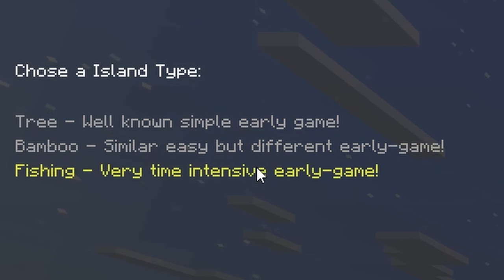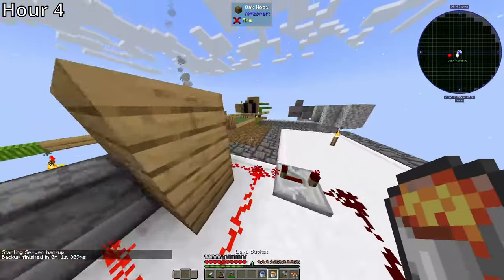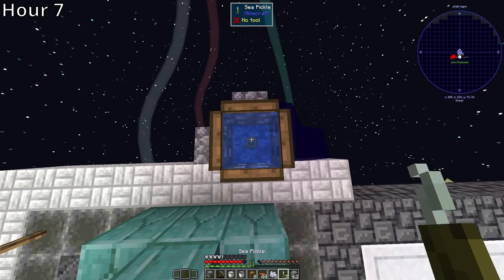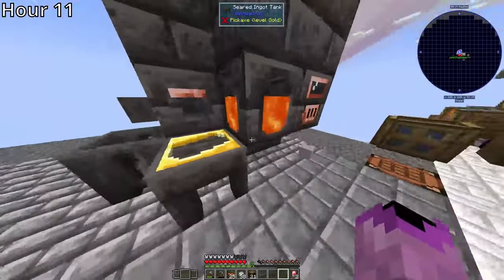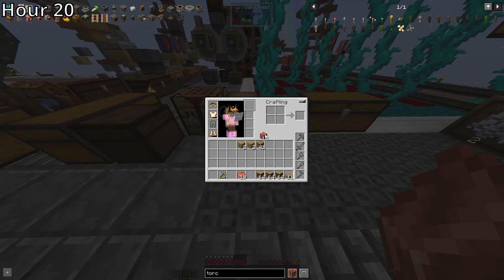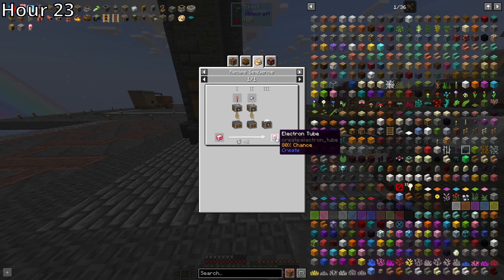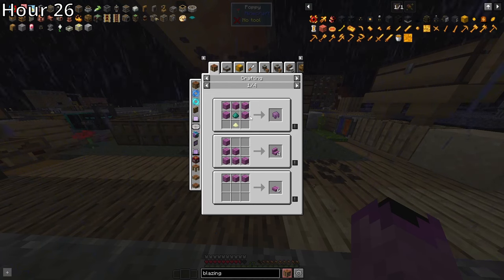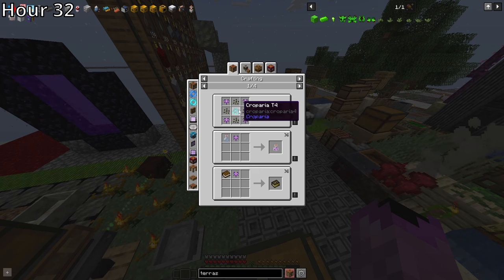We spent 40 hours fabricating in the sky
Join us as we venture through the sky fabrication 3 modpack!
The hour counter is definitely innacurate but its close enough probably.